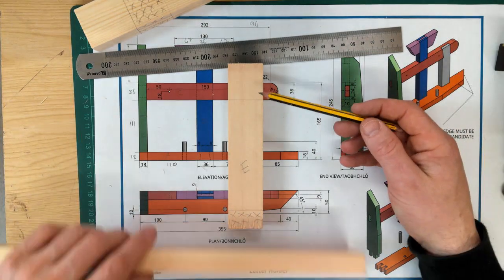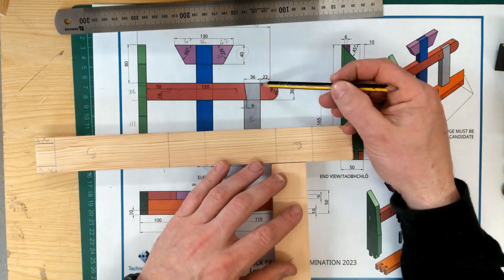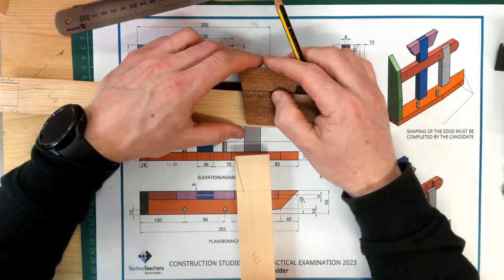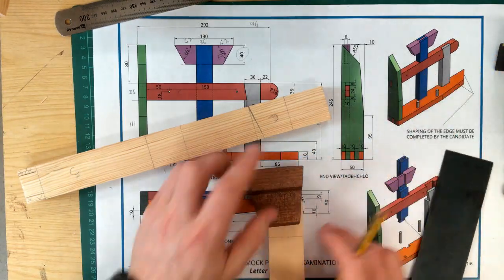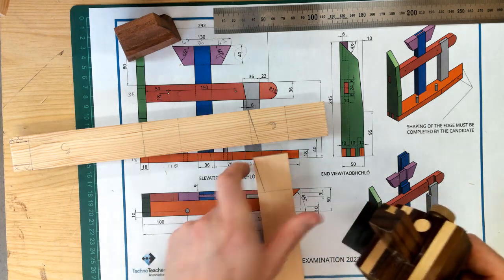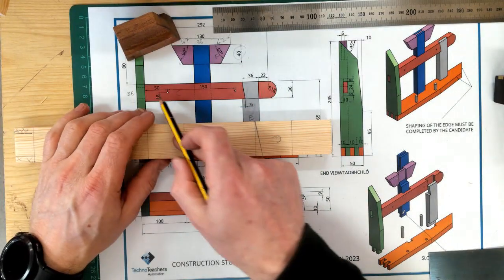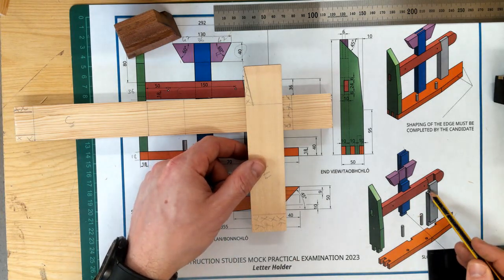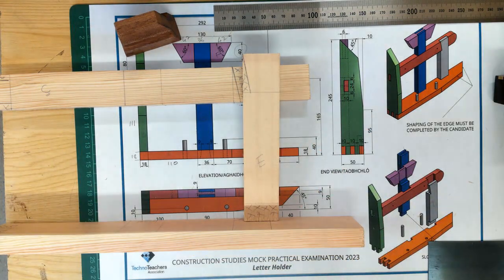Step 8 Half Dovetail Lap